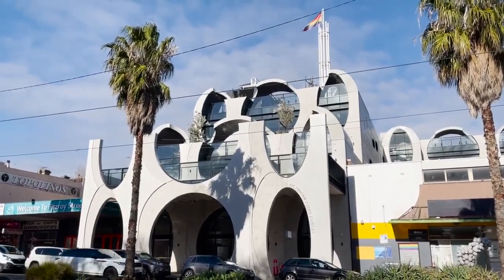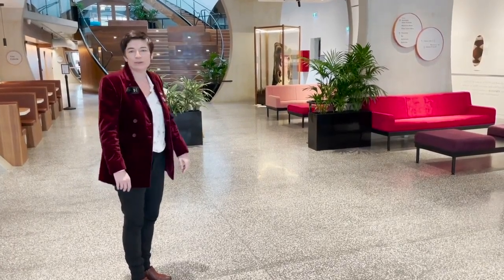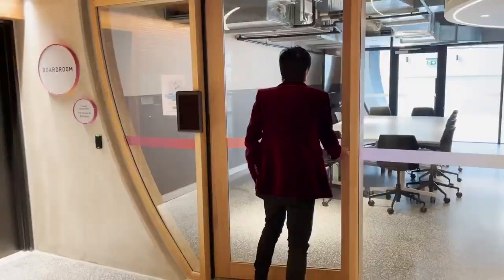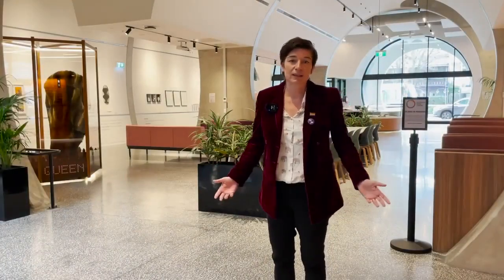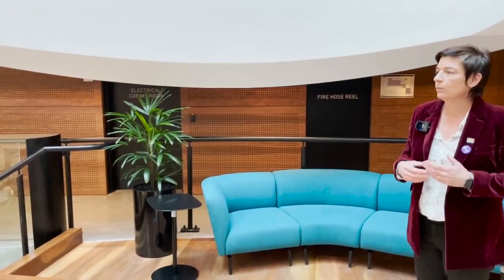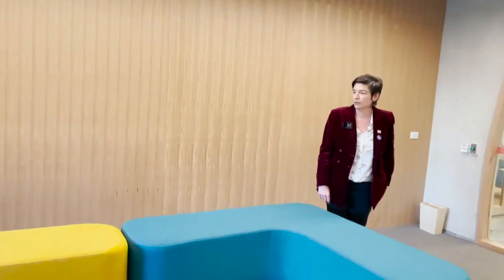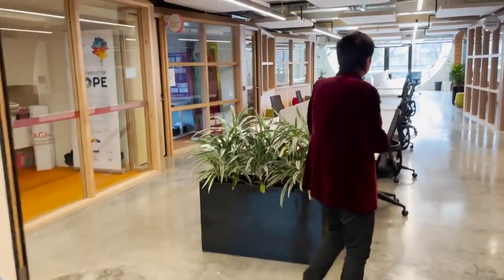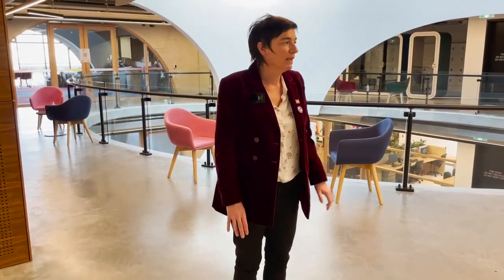Open House Melbourne - Tour of the Victorian Pride Centre (Melbourne, Australia)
24 July 2021

Welcome to a tour of the newly built and launched Victorian Pride Centre on Fitzroy Street St Kilda (Melbourne, Australia). Walk through the building with CEO Justine Dalla Riva as she explains whose in the building, why it's been created and how you can connect.

Three important design themes mesh the purpose of the building, a hub for the LGBTIQ+ community, with the building’s architectural intent: collaboration, strength and permanence, and evolution and emergence.

Collaboration
The architectural design intent is for the Pride Centre to be an iconic building in keeping with the Moorish design of many of St Kilda’s iconic buildings, a building that enables collaboration to occur, and where all will be welcomed and safe.

The Pride Centre building is designed on the principles of a beehive (a busy place with lots of collaboration) with elliptical openings from the honeycomb cut on different angles.

Strength and permanence
Our community is strong and has fought for its recognition and place.

No permanent or temporary structures will be erected that undermines this intent. The formal and spatial clarity of the concrete armature of the building (its arches and major structural and architectural elements) will be preserved.

The building’s strong physical presence on the street and the deliberate choice of materials convey permanence and resilience. They depict a building that has been there forever and will be there forever. While some design elements have an unfinished look about them, these reflect organic growth and evolution.

Evolution and emergence
While we respect and honour our history, the building design reflects and promotes the continuing evolution and emergence of LGBTIQ+ communities.

The Emu egg-shaped atrium has an opening at the top where the bird has broken through the confines of the egg. This motif and theme was chosen because of the nature of evolving community. The bird has emerged and has “come out” of its shell.

Situated on the corner of Jackson and Fitzroy Street in St Kilda, the $36 million Victorian Pride Centre development marks incredible social progress for the LGBTIQ community at both a national and international level. Completed in 2021, the Victorian Pride Centre is one of the largest in the world, with over 6,000m2 in floor space.

With a bold and unique design, this architecturally impressive project is a safe, inclusive and vibrant LGBTIQ+ community hub – a destination where the public, community groups and over 40 organisations can connect, share, support and engage. The project supports the revitalisation of Fitzroy Street in St Kilda, alongside the recently renovated Esplanade Hotel and Gatwick.